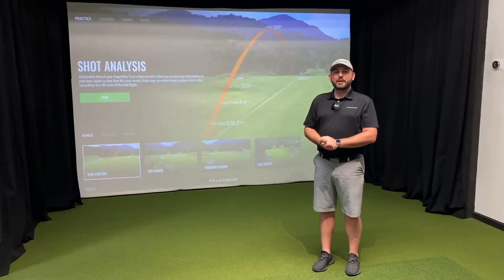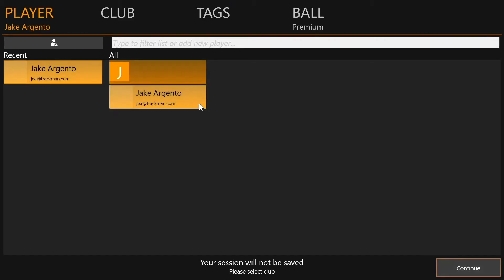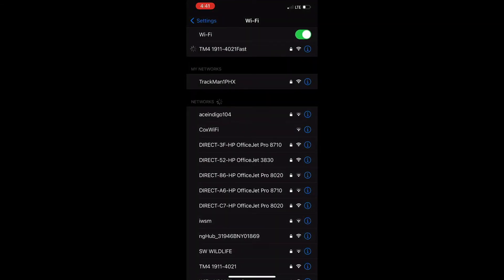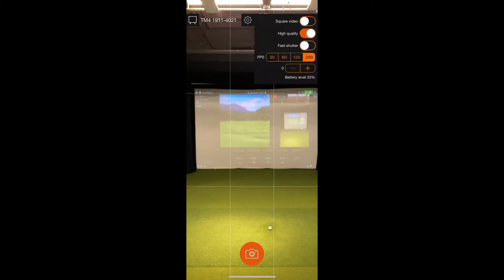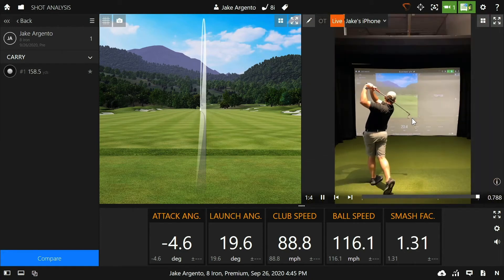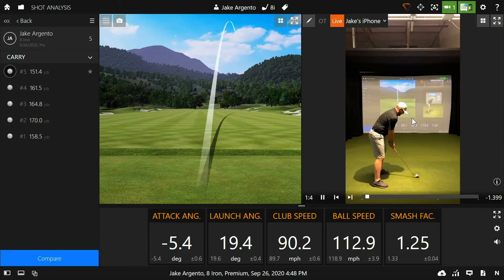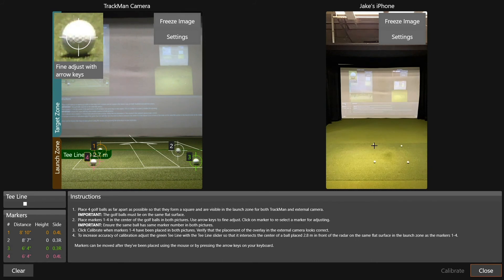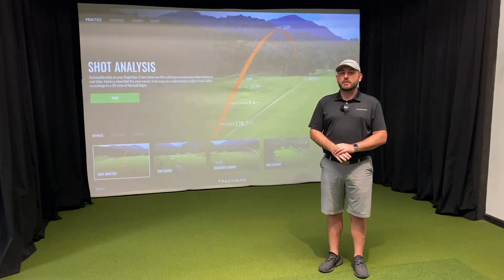How to connect and calibrate iOS cameras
Learn how to connect external iOS cameras to your Trackman setup.

You will need to download the Trackman Camera app from the App Store.